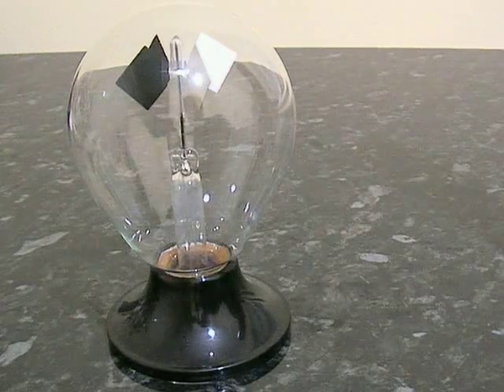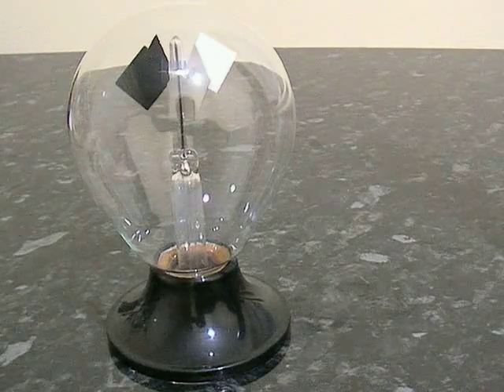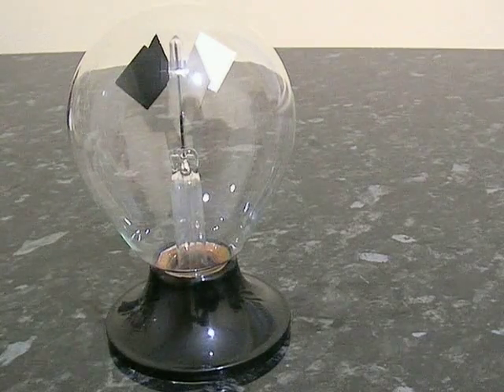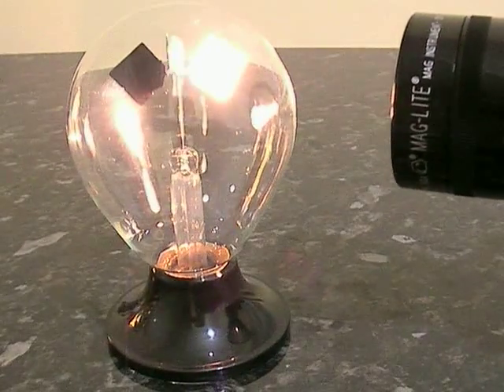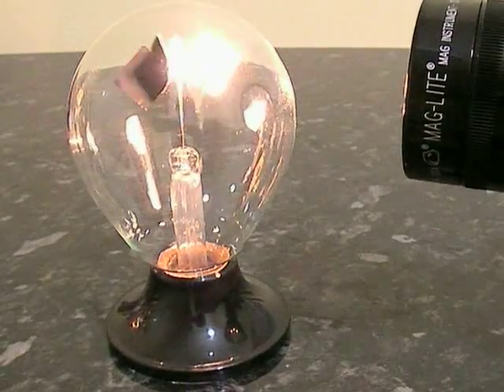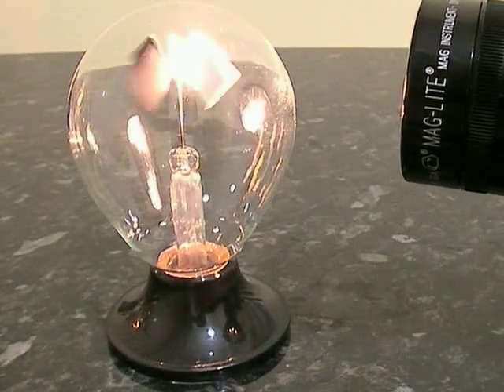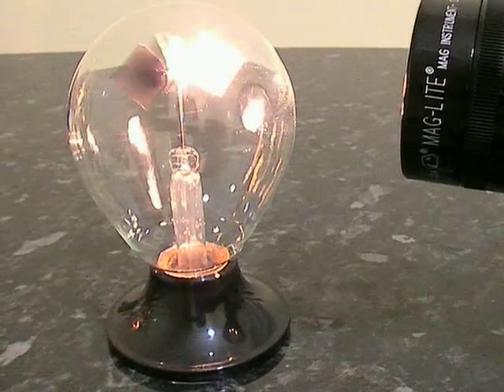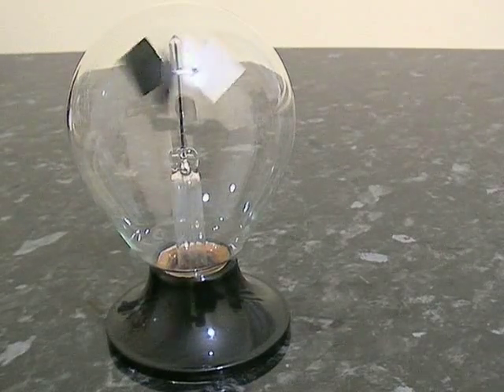Crookes radiometer - From Gyroscope.com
The Crookes radiometer, also known as the light mill or solar engine, consists of an airtight glass bulb, containing a partial vacuum.